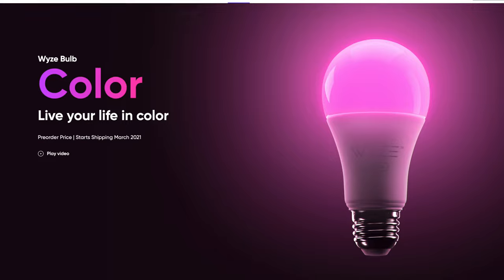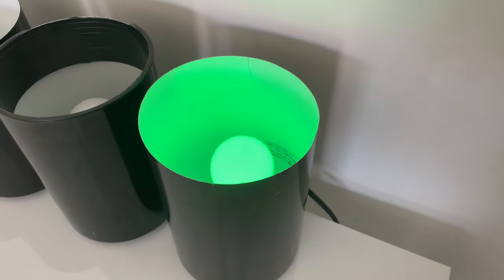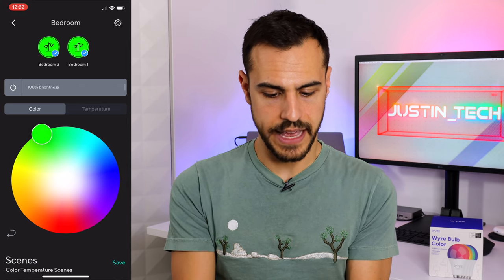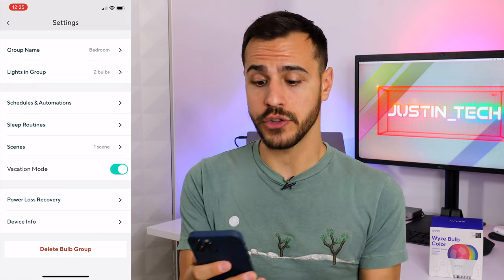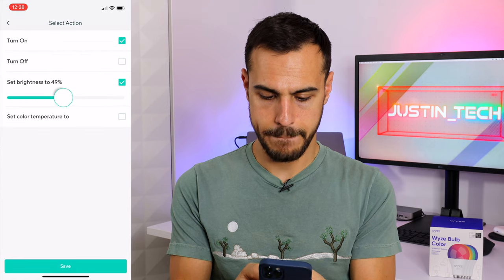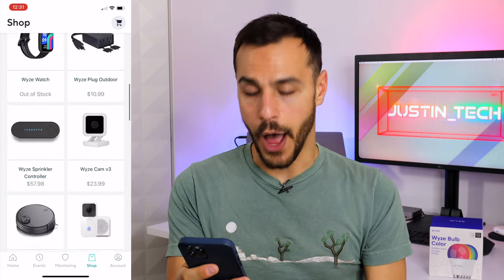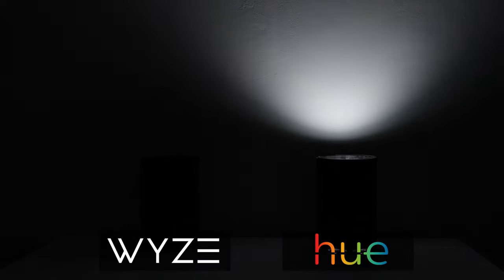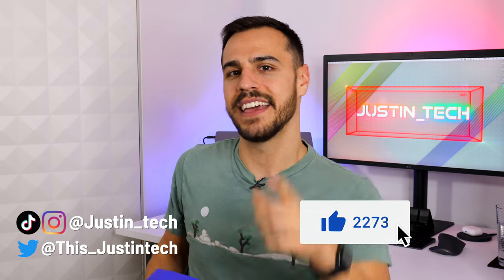Wyze Color Bulbs Review & App Walkthrough - Philips Hue Comparison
In today’s video I show off the new Wyze colored bulbs, take you on a tour of the app, show the lights in action and compare them with my favorite smart lighting company, Philips Hue. Wyze are wifi and bluetooth bulbs and are part of an entire line of smart home products from the Wyze company. They are extremely affordable smart home LED lights at about $10 a piece (that’s crazy!). I show off automations like wake/sleep, schedules, quick action tools and more!

🛒 Lightbulb Splitter
🛒 Light Floor Canister

🛒 Philips Hue (Amazon)

Chapters:
0:00 - 2:04 - Wyze Intro
2:05 - 3:54 - Bulb Setup
3:55 - 12:28 - The Wyze App
12:29 - 13:03 - Wyze Bulb Test
13:04 - 14:17 - Wyze vs Philips Hue
14:18 - 16:35 - Conclusion / TL;DR